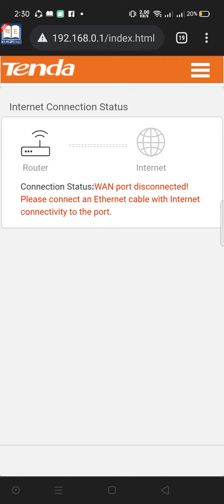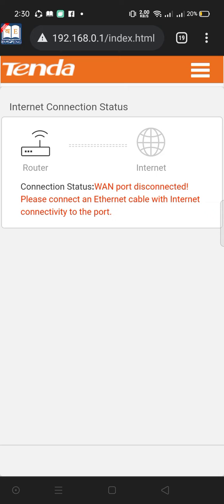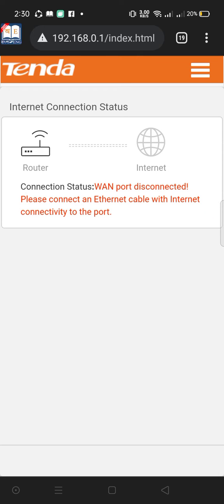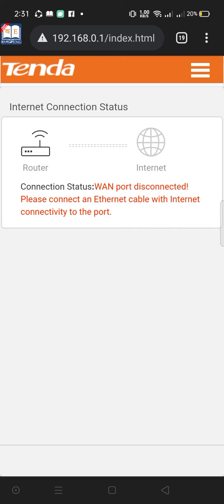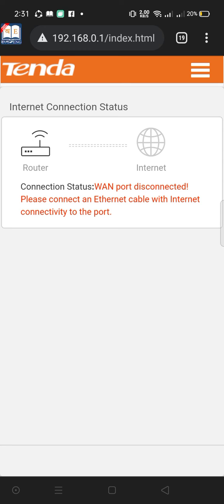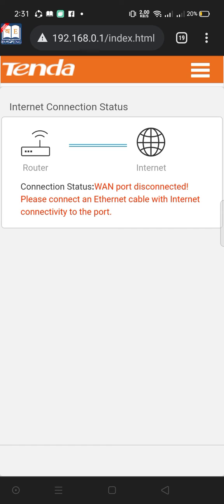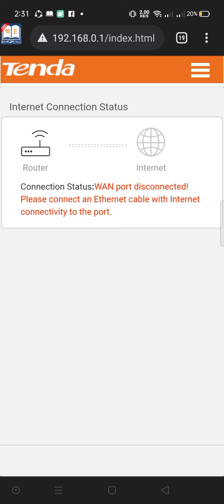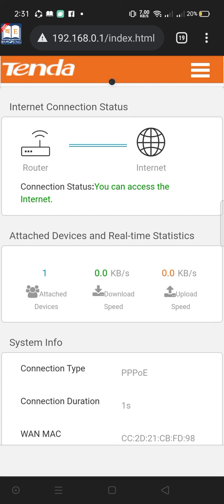What is means WAN port disconnect?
how can solve wan port is disconnected. Please connect an Ethernet cable with the internet connectivity to the port.

Firstly, to solve the problem you should connect or switch on in your modem or router.
I hope you can solve this problem by the way.